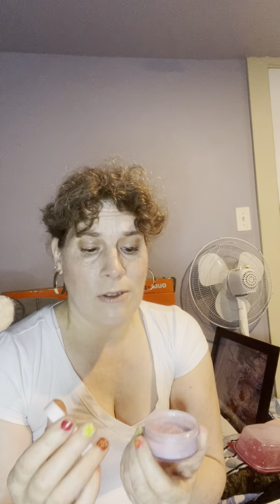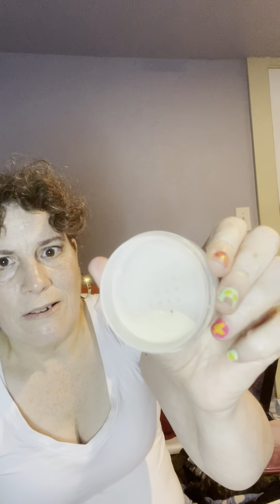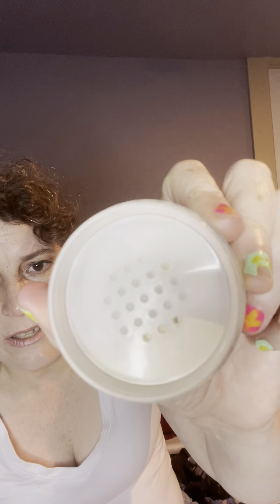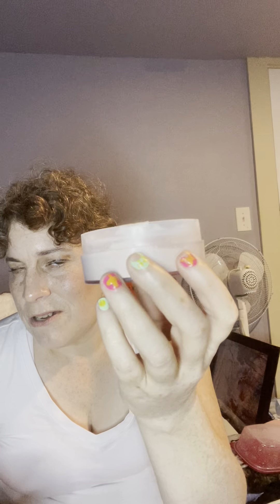Let’s Get Loose pp Update 5 July 2022